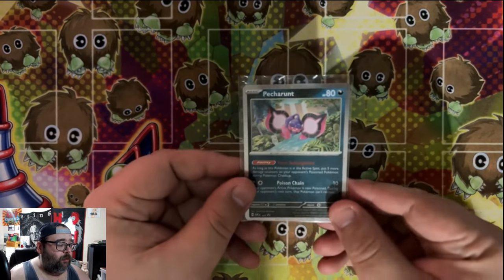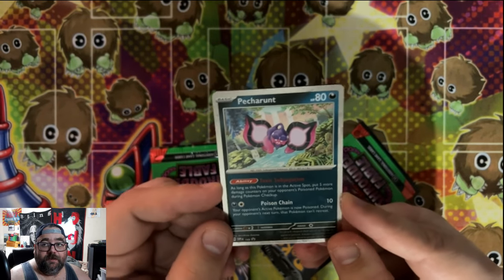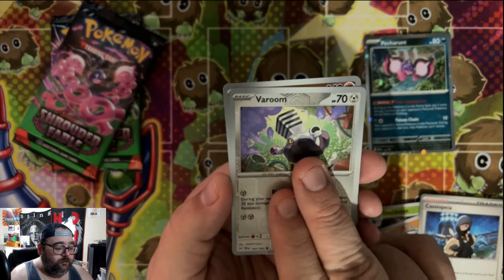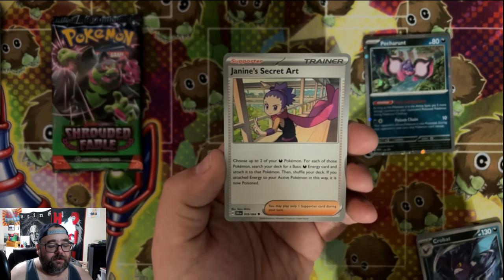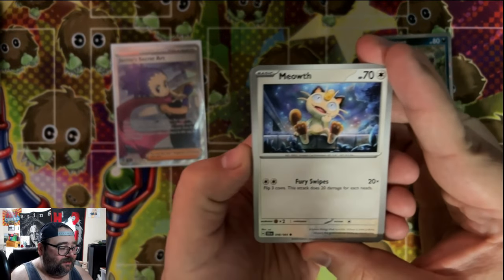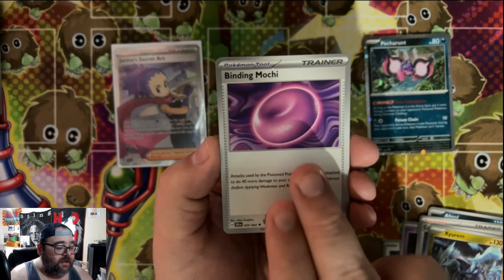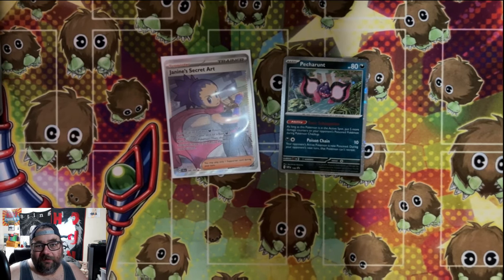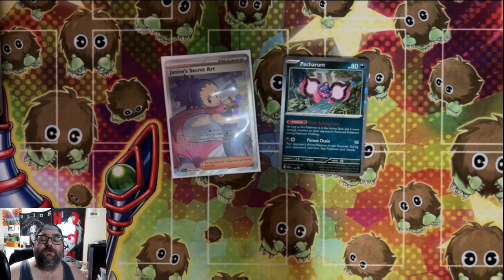Is The New Shrouded Fable 3-Pack Blister Worth $14.99???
Opening the new Shrouded Fable 3 Pack Blister!